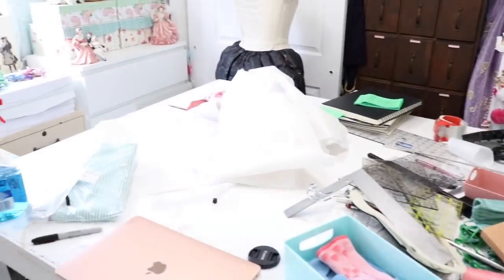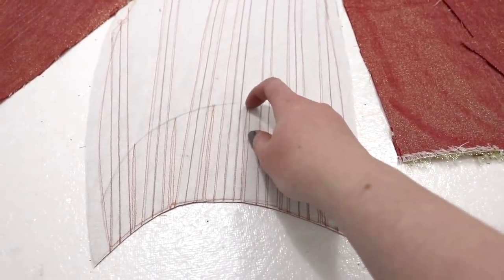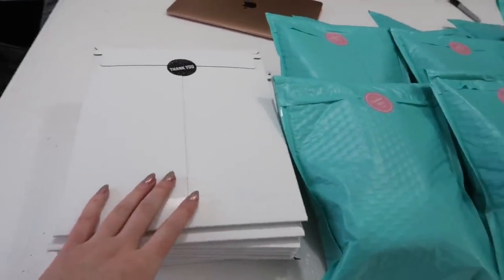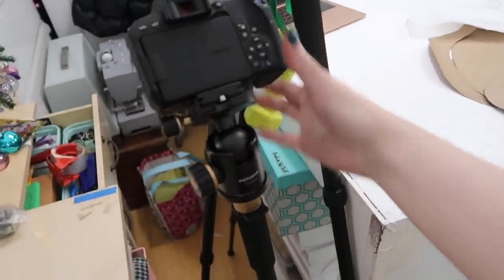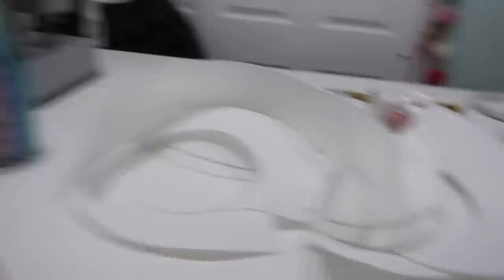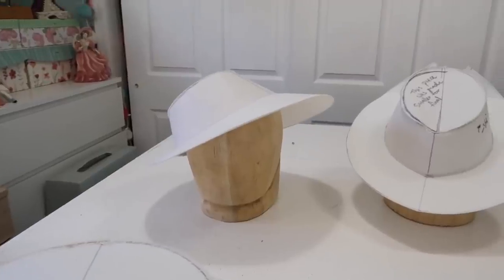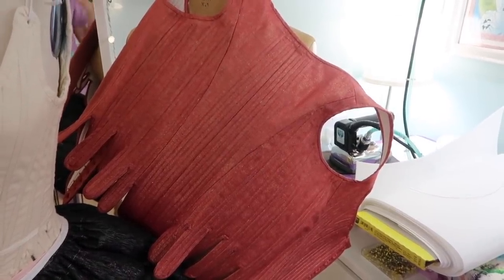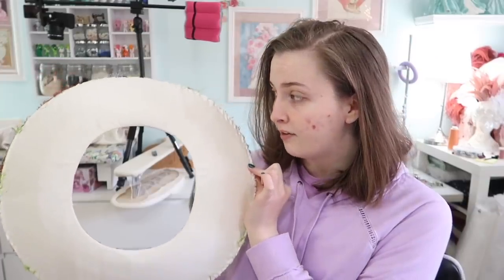A week of working & a LOT of talking! | Progress Logmas 2019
Oh hey, it's been a while huh? This isn't the video I'd hoped to come back with. Since it doesn't, you know, feature any sewing. But it features lot of talking! And the next one will feature sewing, I promise.

✩ Things mentioned ✩